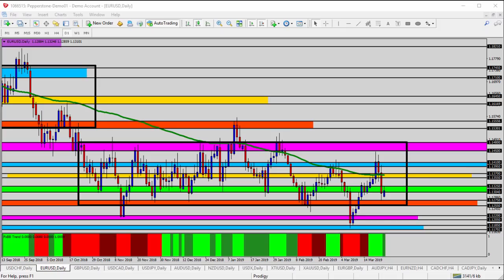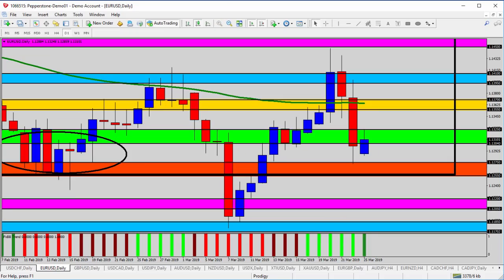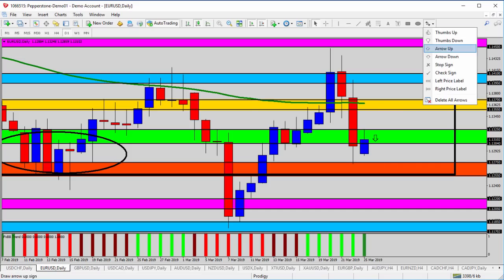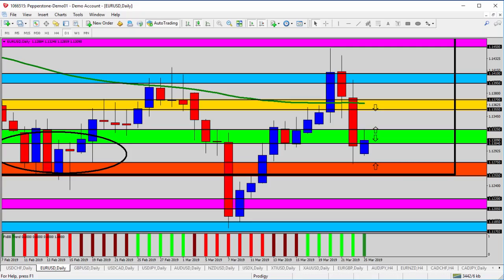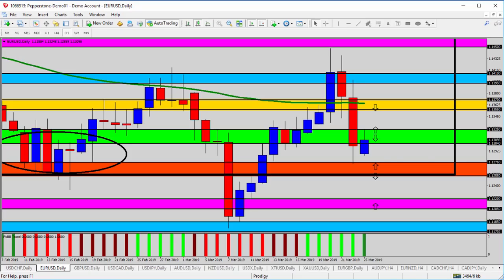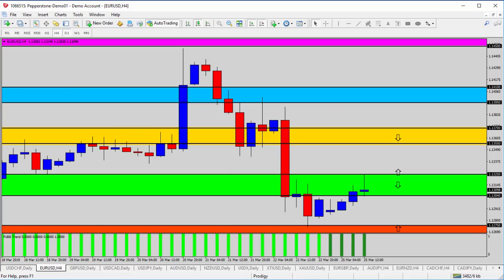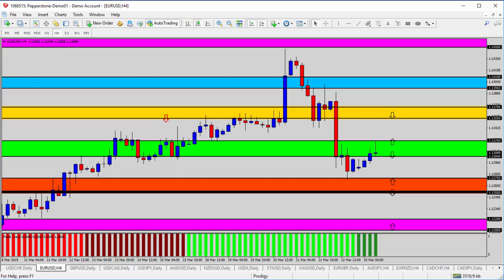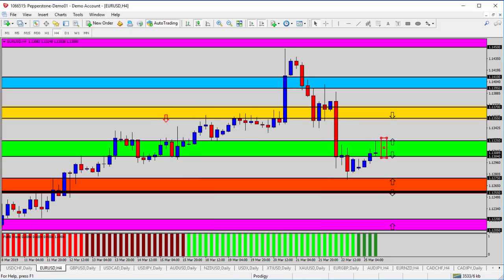Forex Update: EURUSD Holding Under the Resistance Zone